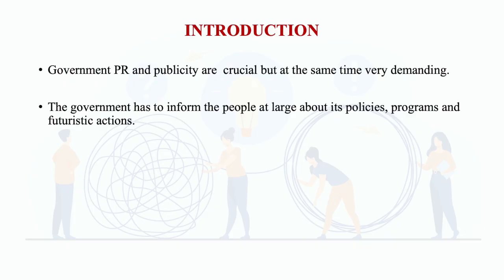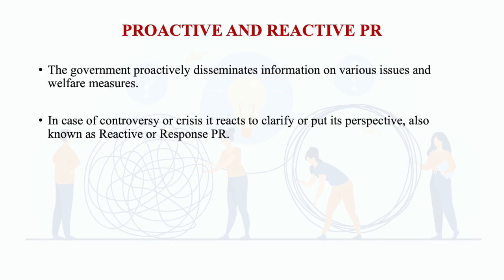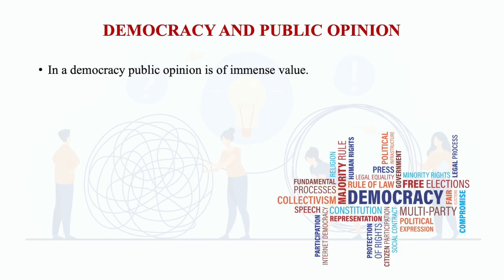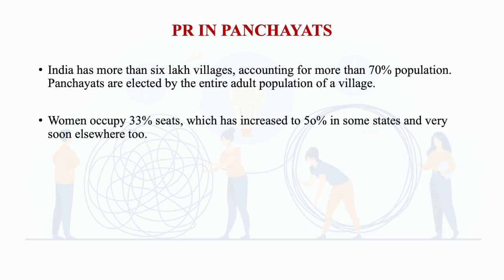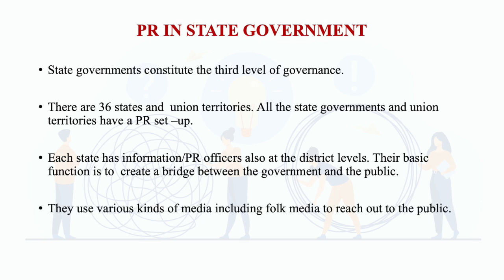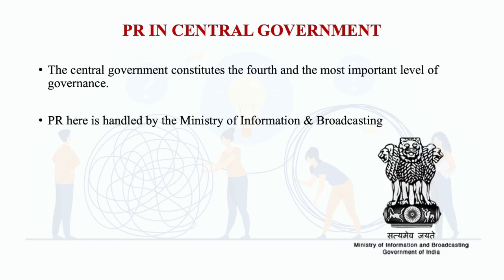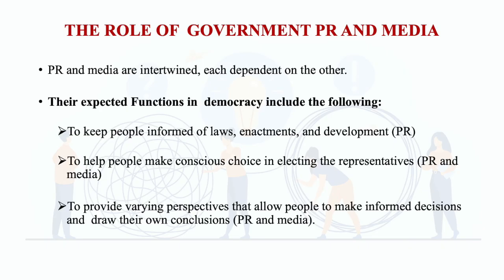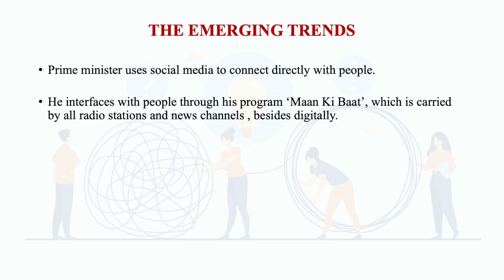MJM-029: Advertising and Public Relations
Subject: Journalism and Mass Communications
Course Name: MJM-029: Advertising and Public Relations
Name of Presenter: Prof. Jaishri Jethwaney